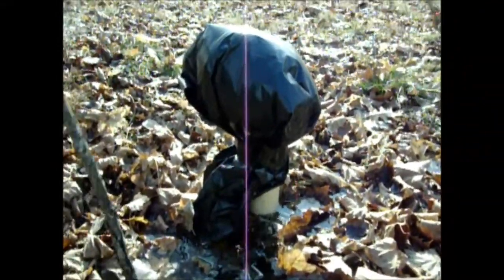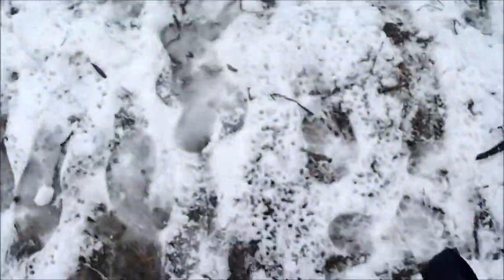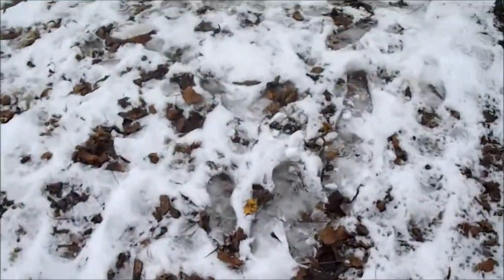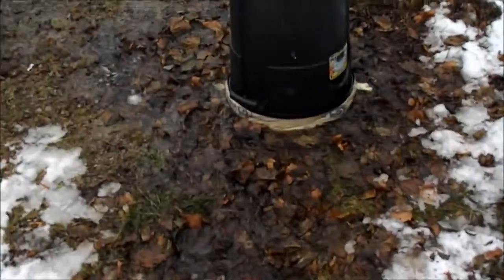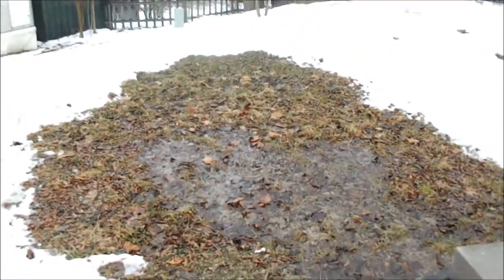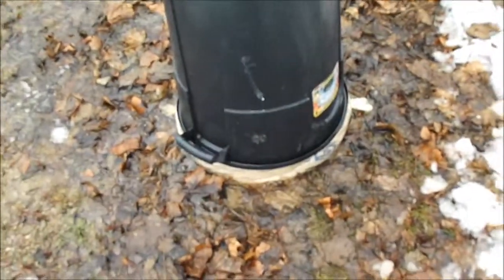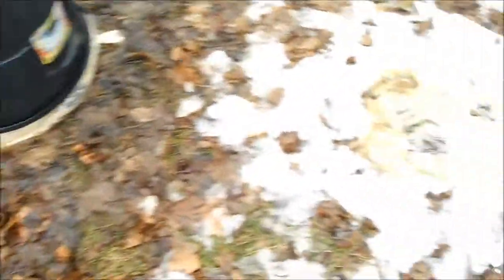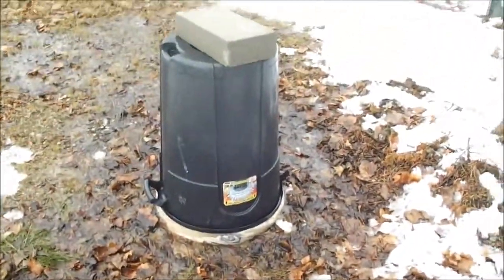How To Fix Water Leaks?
There's a water leak at the lot next to us and I wanted to take a few minutes so show you how our park manager handled the situation.. Two different videos (before and after)